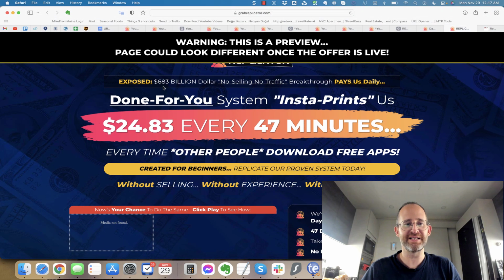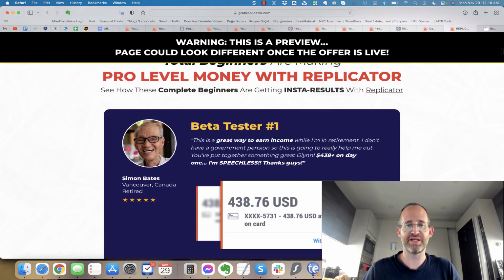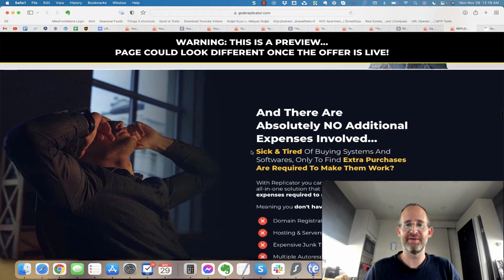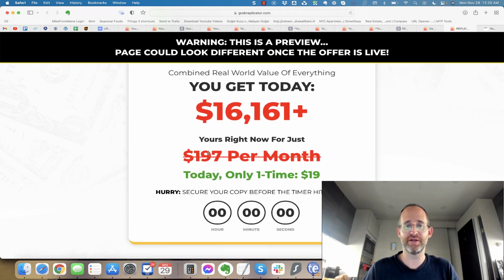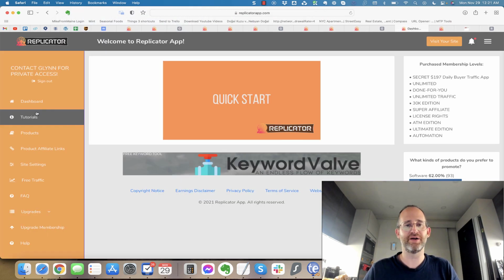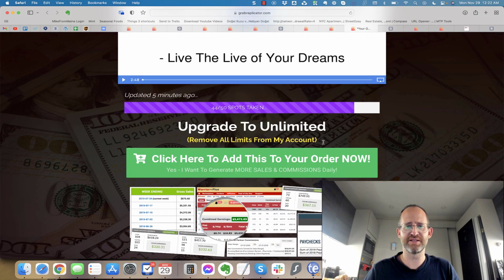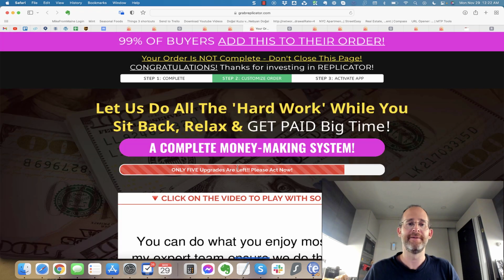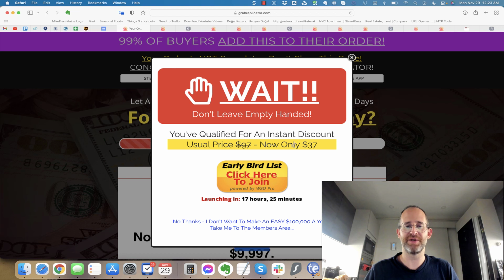Replicator Review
Thank you for checking out my Replicator Review